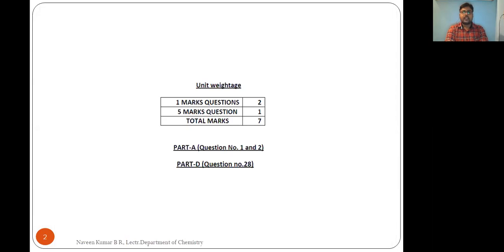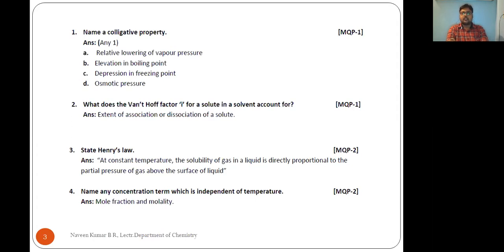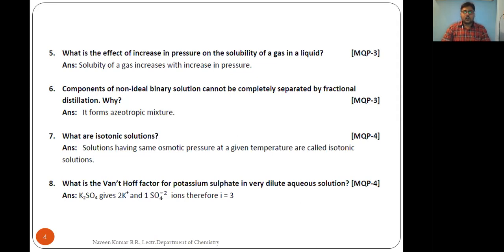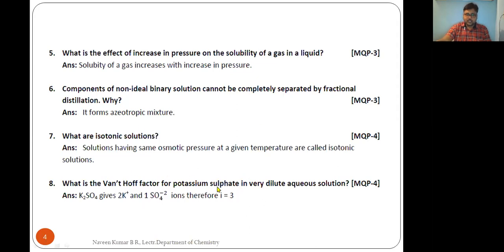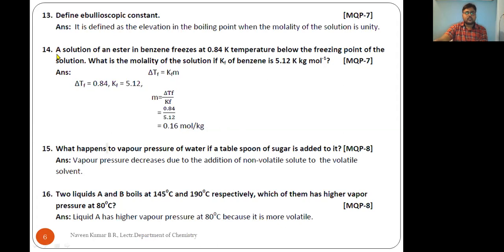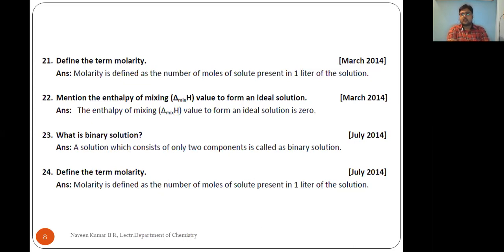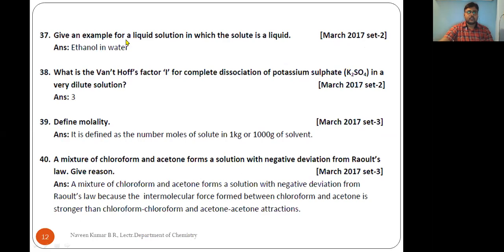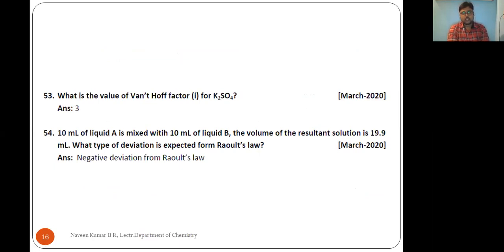UNIT-2 SOLUTIONS, CLASS-10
QUESTION BANK REVISION